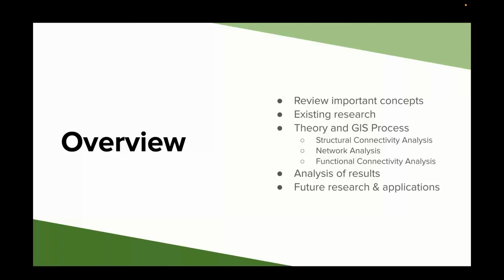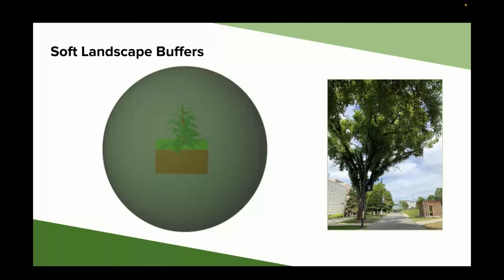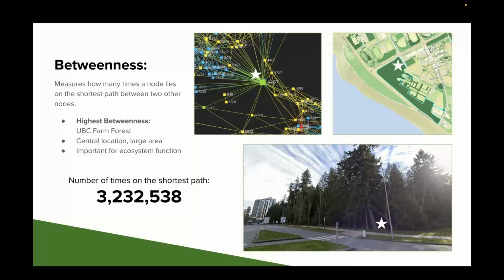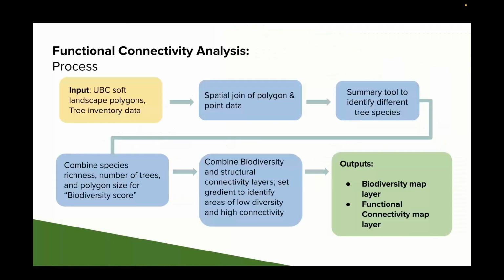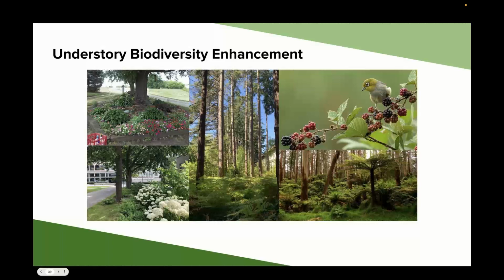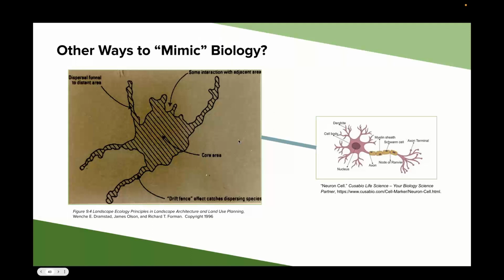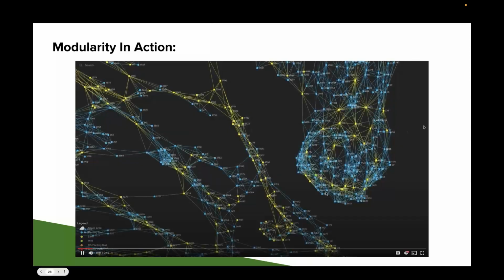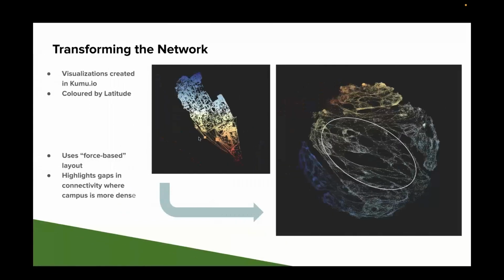Structural and Functional Connectivity of Urban Greenspaces | Canadian TREE Fund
Canadian TREE Fund Webinar: Structural and Functional Connectivity of Urban Greenspaces (February 1, 2022), presented by Finn Koepf, Ben Scheufler, and Nick Mantegna.

If you enjoyed this webinar, the Canadian TREE Fund invites you to consider donating to our organization to help continue funding arboriculture research and education in Canada.